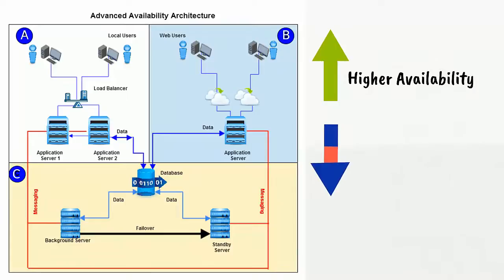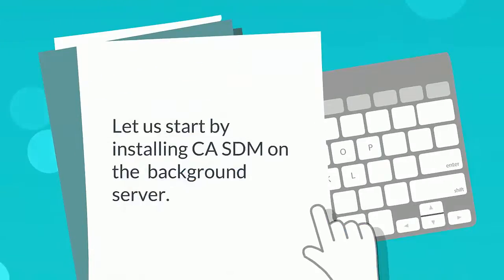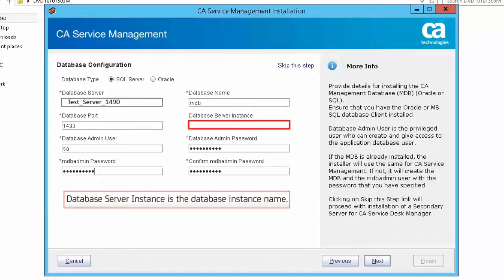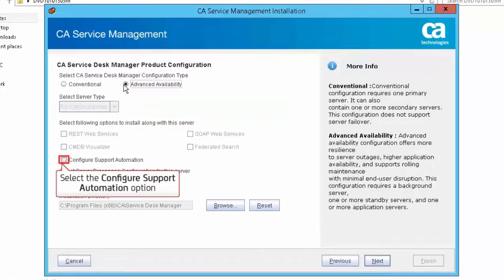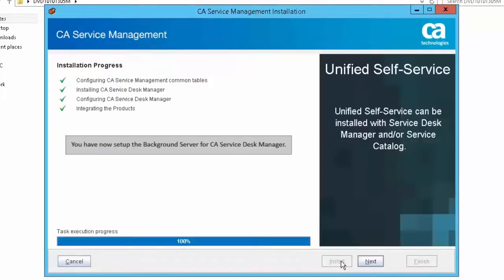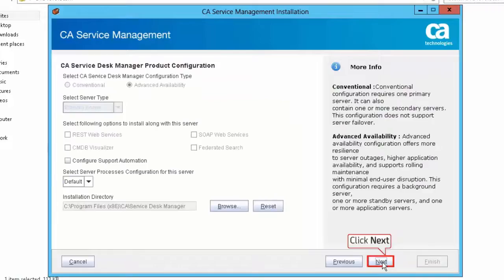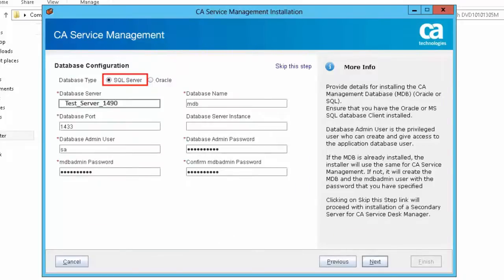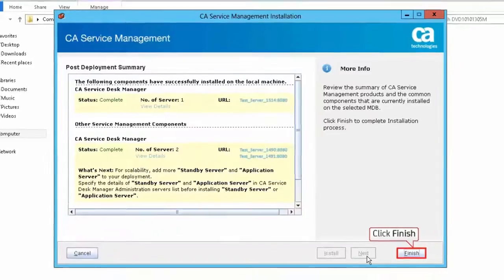CA Service Desk Manager 14.1: Install CA SDM Using Advanced Availability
The advanced availability configuration provides higher availability, reduces down time, and supports rolling maintenance. It includes a background server, one or more standby servers, and one or more application servers. To reduce the single point of failure, each of these servers has a direct connection with the database.

In this video, you will learn how to install CA SDM using Advanced Availability.